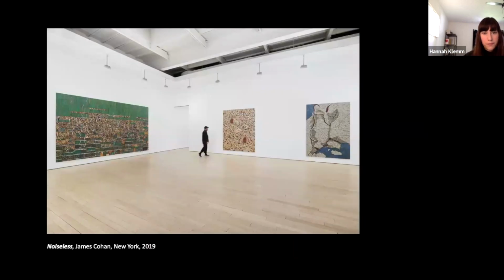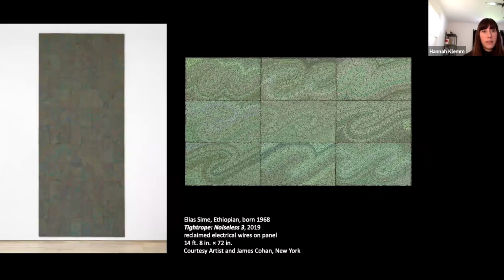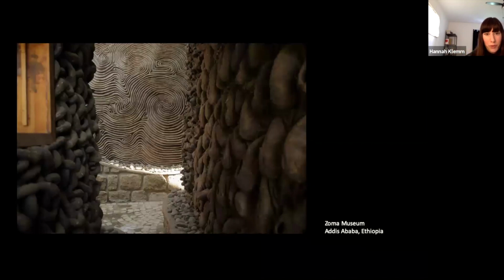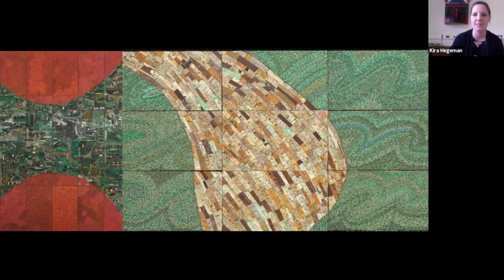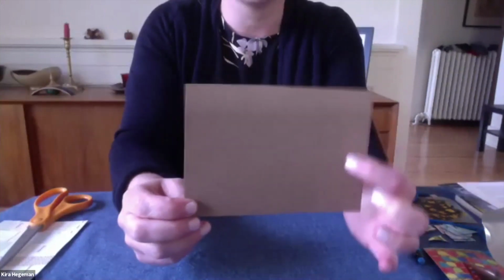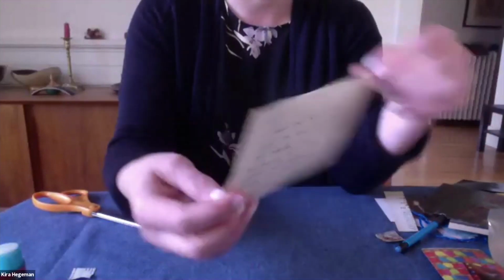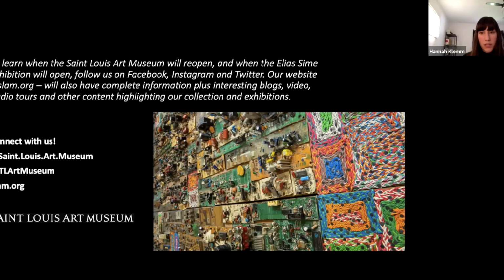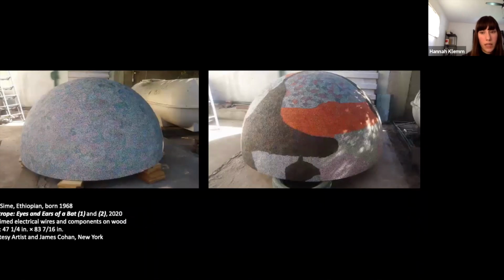Elias Sime and the Mother(board)s of Invention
Curators from the Saint Louis Art Museum will discuss the work of important Ethiopian artist Elias Sime (b. 1968). For over a decade, Sime has created large-scale, modular artworks from discarded technological materials such as electrical wires, circuit boards, motherboards, and computer keys. Sime sources his materials from the Merkato in Addis Ababa, Ethiopia, the biggest open-air market in Africa, where hundreds of vendors sell objects passed down a long line of global trade. These materials, as well as his artworks, tell a story of globalization and an interconnected world. His projects transform formerly functional items into something new, transcending their original utilitarian purpose.

Following the presentation, a Saint Louis Art Museum educator will demonstrate an Elias Sime inspired art project. Participants are invited to collage materials available around your home into one-of-a-kind postcards and mail a personalized message to someone in your life.